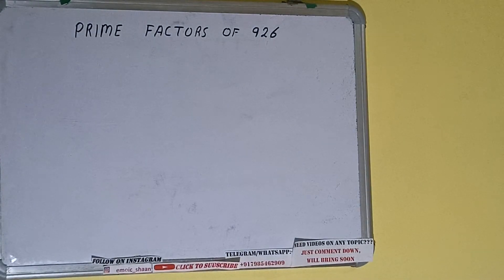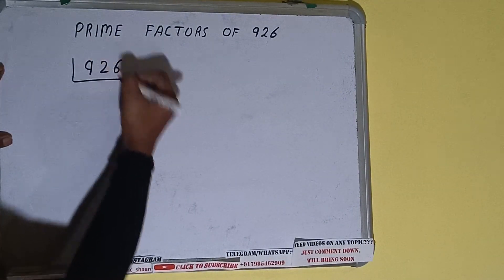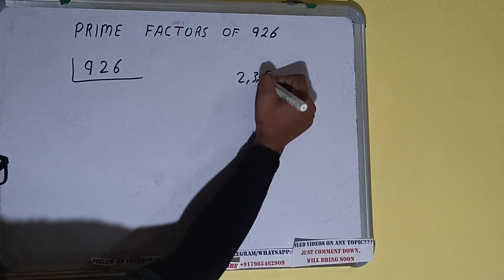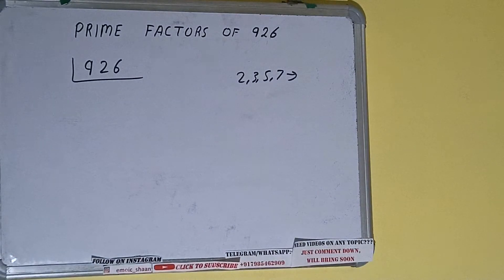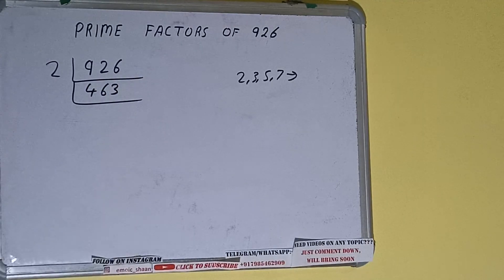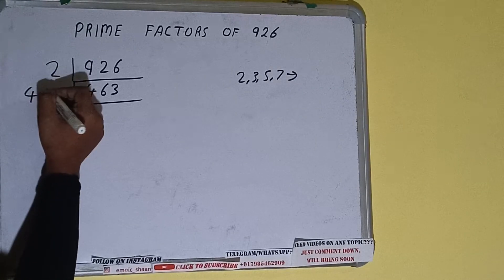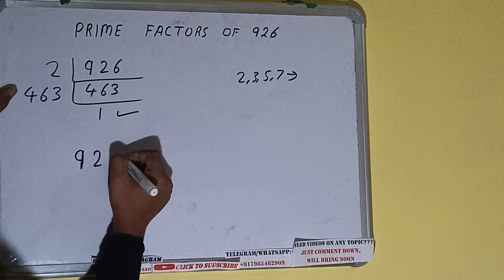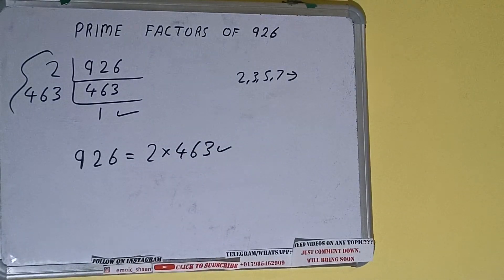PRIME FACTORS OF 926